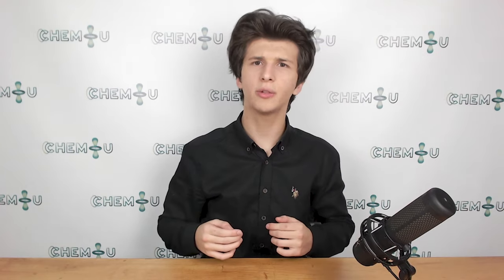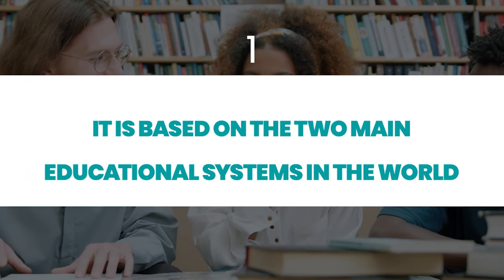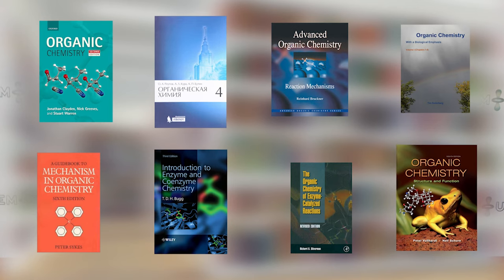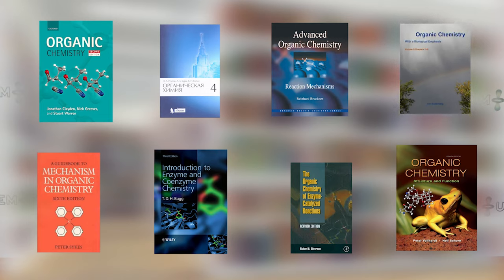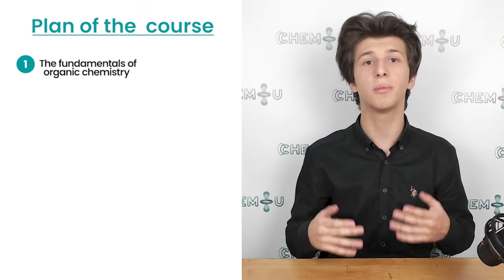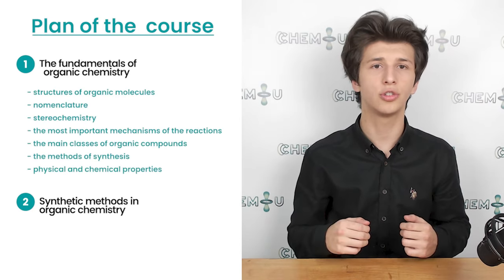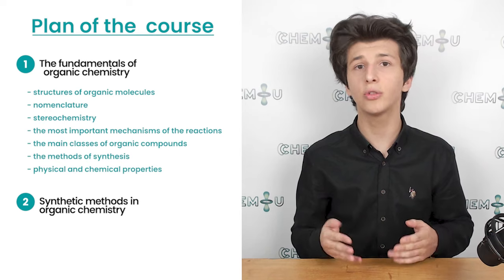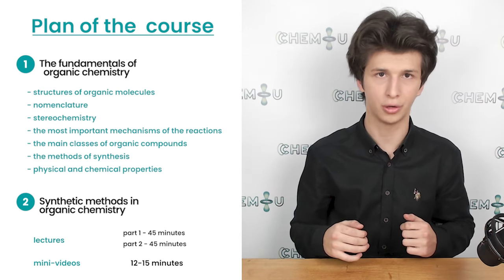Organic Chemistry | Lectures | Course Description | ChemU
This video is the description of the Organic Chemistry Lecture Course.  In this video we explain how we have structured the course, on which educational systems it is based, and who are the authors of it. Then we highlight the reasons for our course to be unique, and mention how we use modern ways of visualising chemical compounds, in order to better explain the material and show their structure, as well as animate them for the better understanding of the 3D structures. Also, we mention that our course was credited by famous professors from various universities all around the world. Lastly, we introduce to you the plan of the whole course, which will consists of multiple lectures on all topics in Oganic Chemistry for undergraduate students, covering most of the topics of the bachelor course. Hopefully this video must give you a good understanding of our lecture course, and increase your trust in our lectures and project in general. Pleasant viewing!

Don't forget that all our videos are useful not only for the undergraduate and postgraduate chemists, biochemists, pharmacists and medics, but also to the last year of the school students, taking exam in chemistry on IB, SAT, A-level, NEET, and JEE.